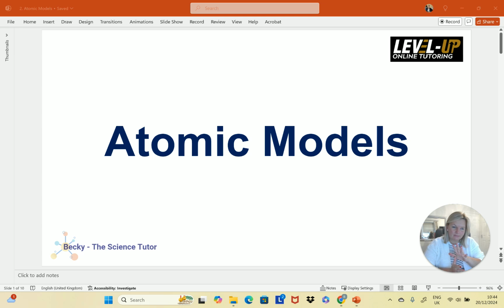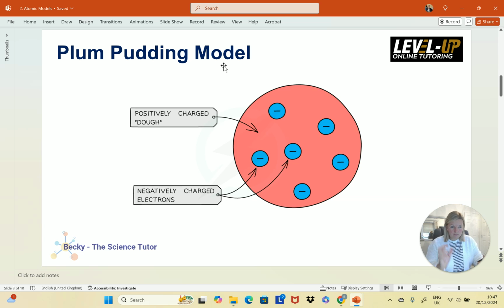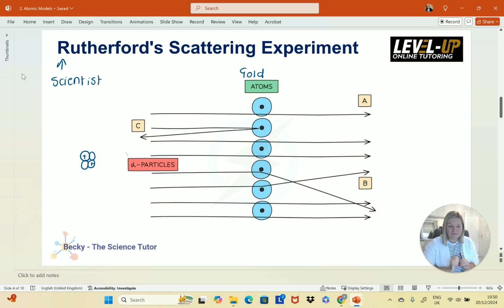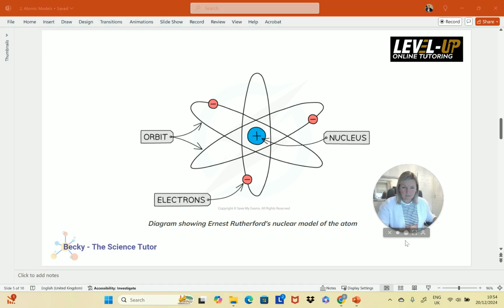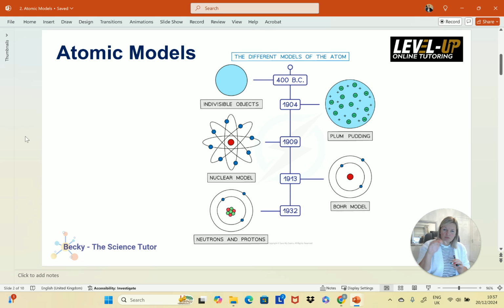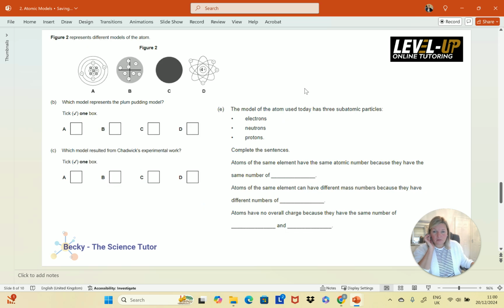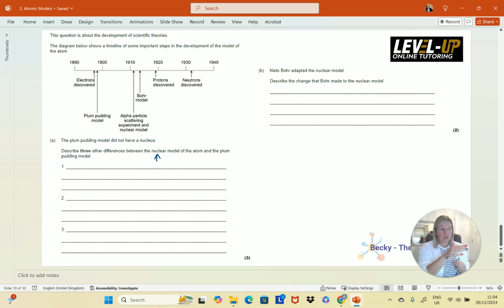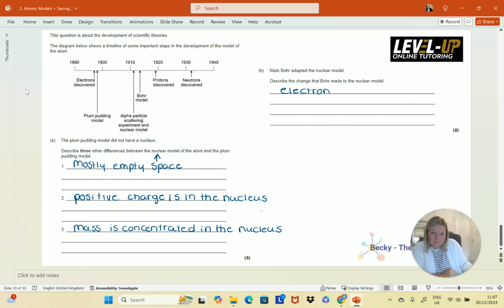PowerPoint 2 Atomic Models PowerPoint 20 December 2024